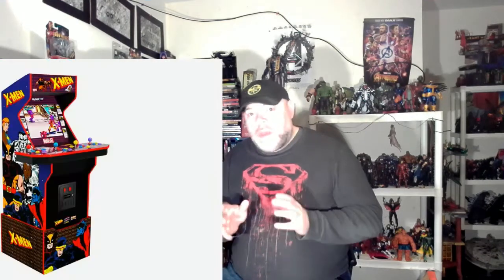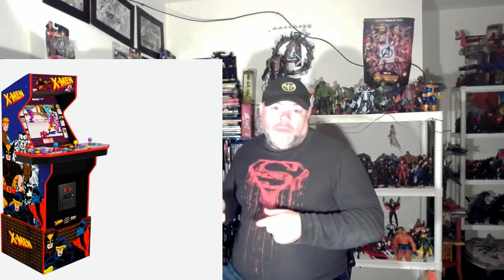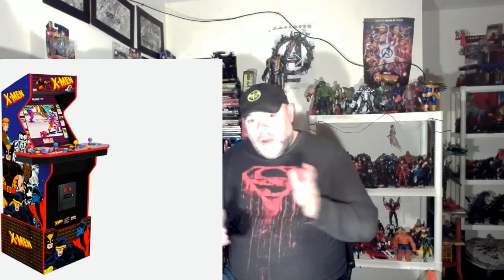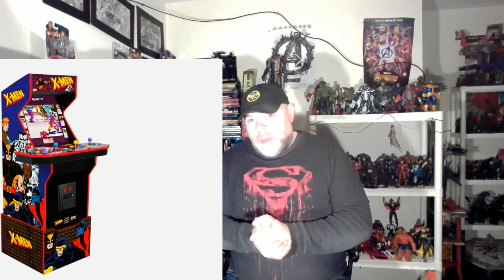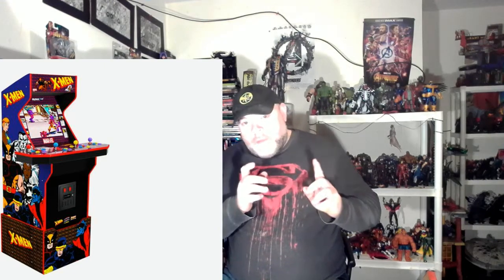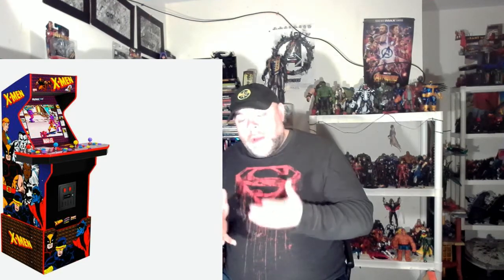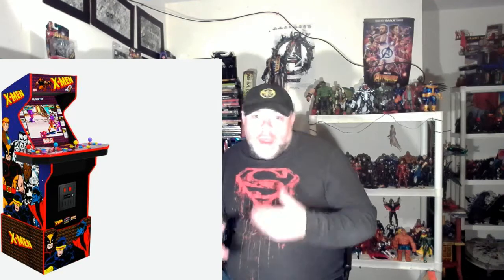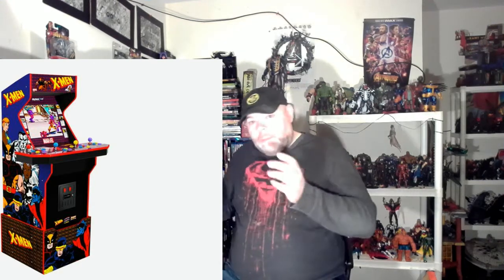Arcade 1UP CES 2021 New Cabinet Reveals!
James is back with a look at the 2021 lineup from Arcade 1UP, revealed in the virtual version of the Consumer Electronics Show. A few surprises to be sure. But what did he say 'shut up and take my money!' to? Give the video a watch and see..